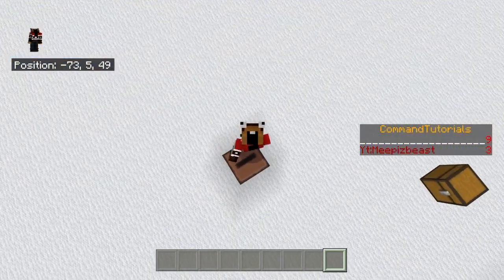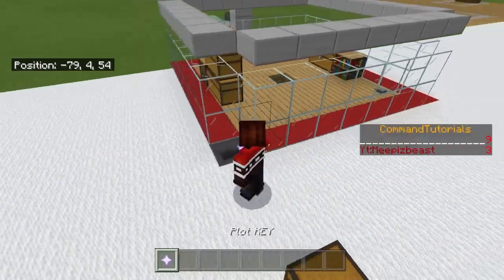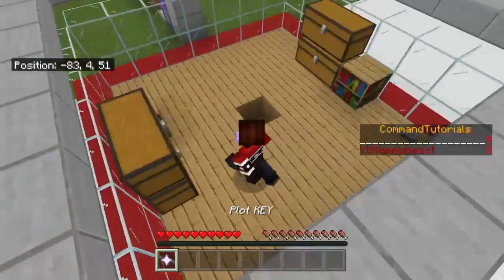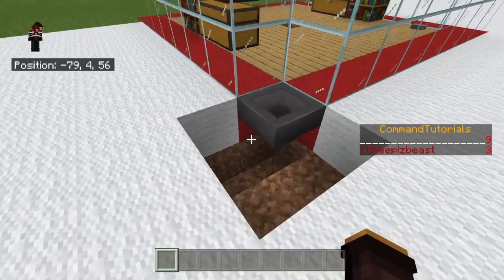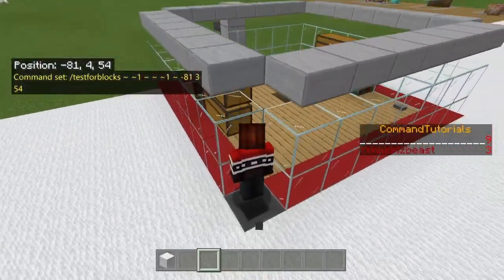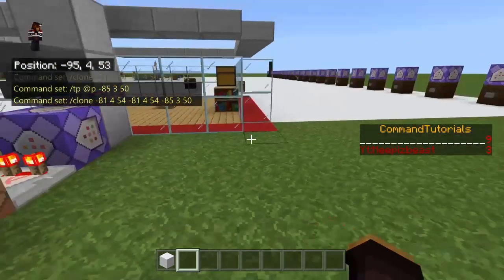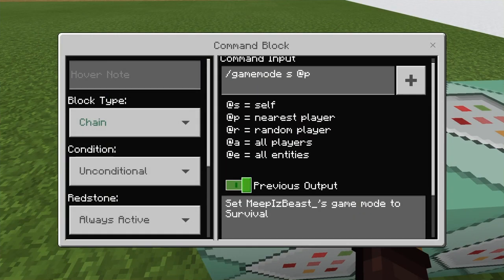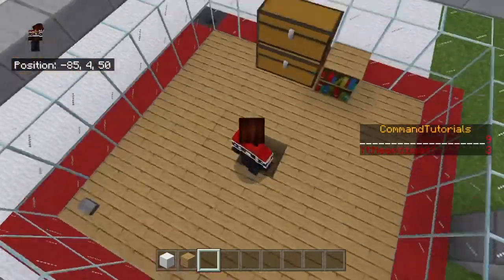CLAIMABLE PLOTS FOR SERVERS! (PS4 Bedrock Edition Command Tutorial)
●▬▬▬▬▬▬▬▬▬▬ஜ۩۞۩ஜ▬▬▬▬▬▬▬▬▬▬●
▓▓▓▒▒▒░░💙MeepIzBeast❤️░░▒▒▒▓▓▓
●▬▬▬▬▬▬▬▬▬▬ஜ۩۞۩ஜ▬▬▬▬▬▬▬▬▬▬●

👻 SNAPCHAT : I’m getting one soon 👍

🔴Discord  : Im getting one soon🔜

🔹Psn: Meepizbeast_✅

☛ Sᴜʙsᴄʀɪʙᴇ Tᴏ Me
☛ Lɪᴋᴇ ᴛʜɪs ᴠɪᴅᴇᴏ.
☛ Sʜᴀʀᴇ ᴛʜɪs ᴠɪᴅᴇᴏ ᴏɴ YᴏᴜTᴜʙᴇ
☛ Hᴇʟᴘ Tʜɪs Vɪᴅᴇᴏ Hɪᴛ 50+ Lɪᴋᴇs

●▬▬▬▬✖Tutorial✖▬▬▬▬●

add me on ig if u need help with anything 😁

▬▬▬▬▬▬▬▬▬▬Credits▬▬▬▬▬▬▬▬▬▬▬

😍 Host 😍 : MeepIzBeast

▬▬▬▬▬▬▬▬▬▬Copyright Disclamer▬▬▬▬▬▬▬▬▬▬